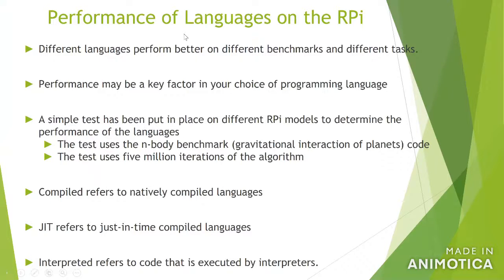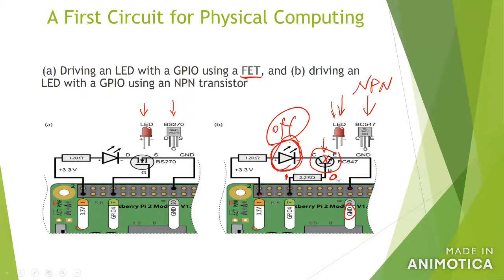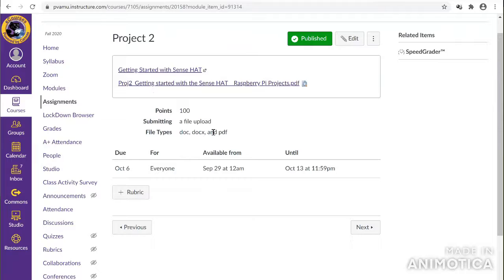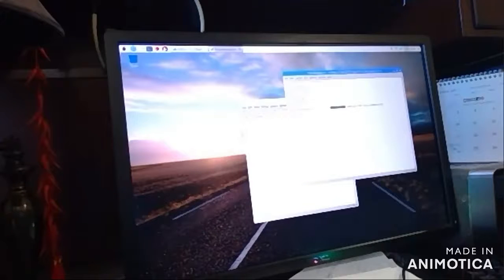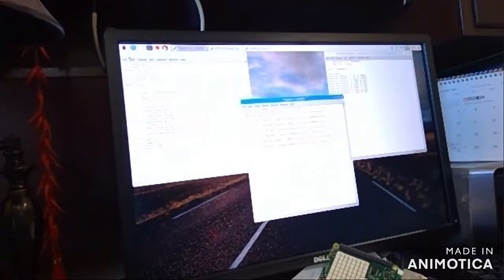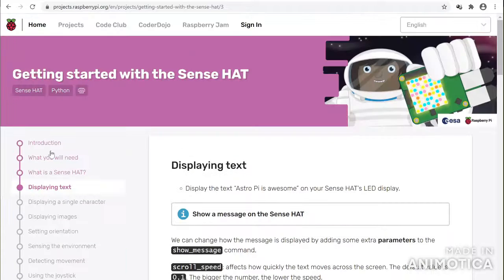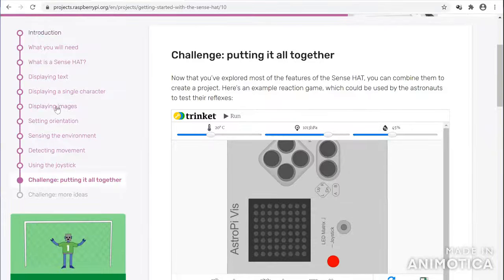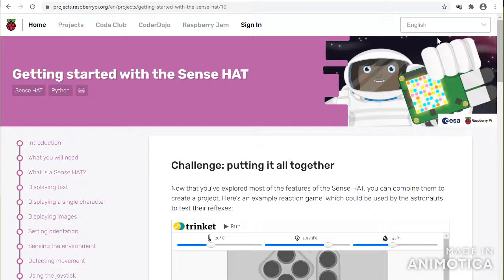Embedded Systems 10